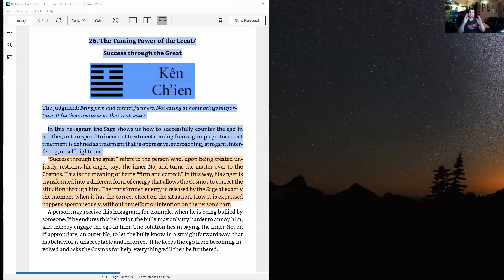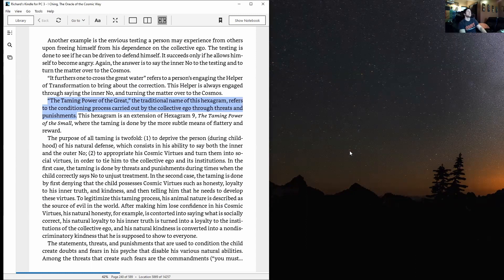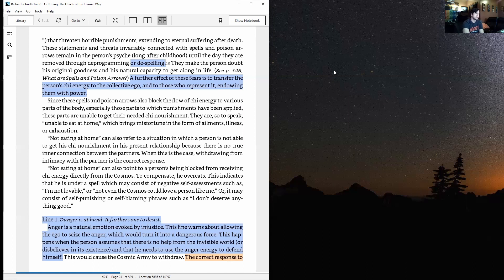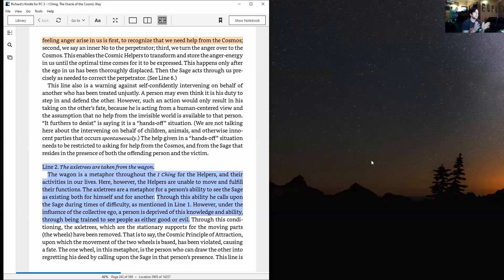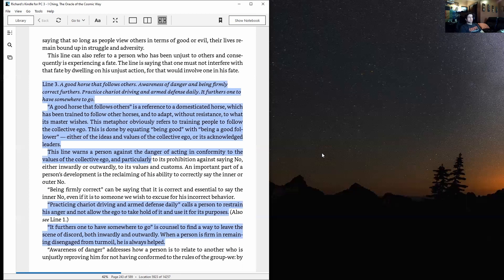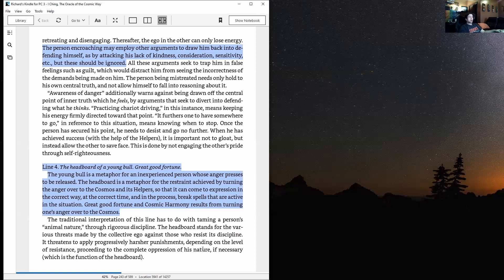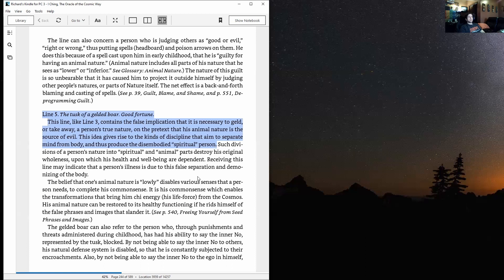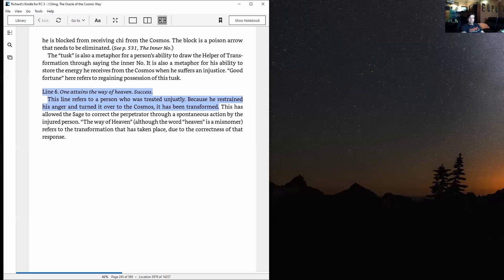Hexagram 26 - The Taming Power of the Great